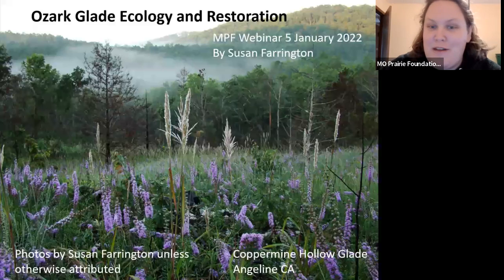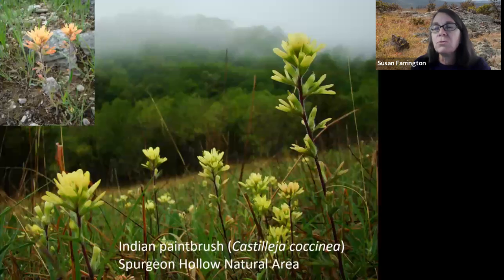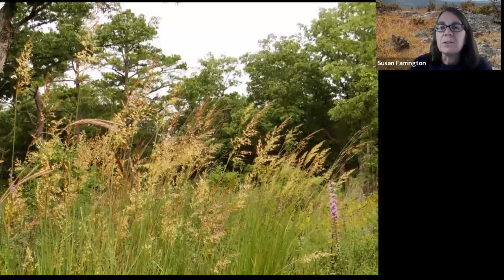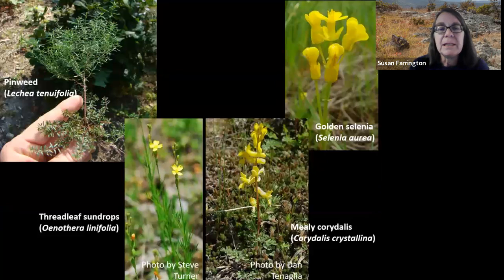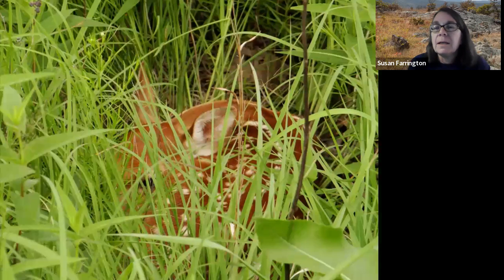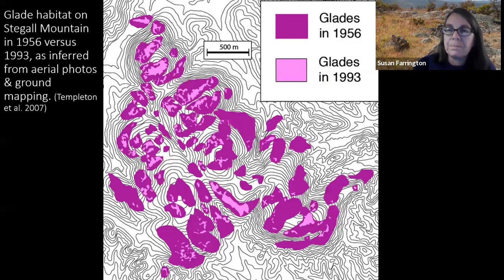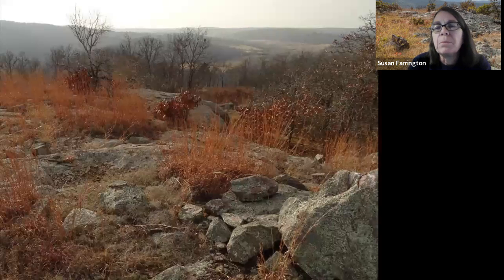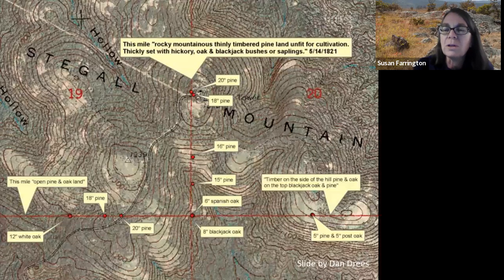MPF Webinar: Ozark Glade Ecology and Restoration Methods with Susan Farrington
Glades are rocky openings in woodlands, similar in nature to a dry rocky prairie with a touch of southwestern desert. Learn about these fascinating native grassland communities of the Ozarks. Natural History Biologist Susan Farrington will discuss the special plants and animals of glades, how to recognize overgrown glades, and how to restore them.

Susan Farrington is a Natural History Biologist in the Ozark Region for the Missouri Department of Conservation. Formerly she was a Community Plant Ecologist with the Missouri Ozark Forest Ecosystem. She spends much of her time restoring glades and woodlands in the Ozarks, leading prescribed burns and fighting the exotic invasive species that threaten our natural communities.

This webinar was recorded live on January 5, 2022.